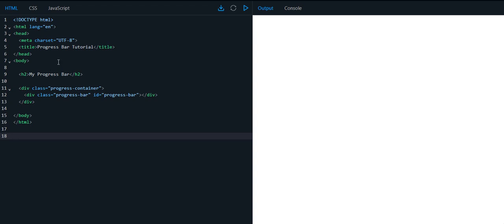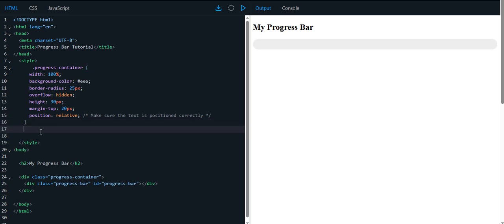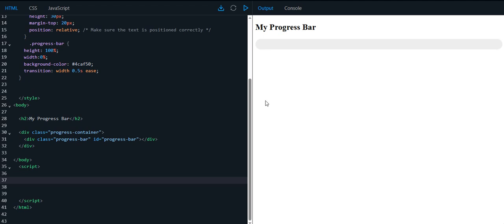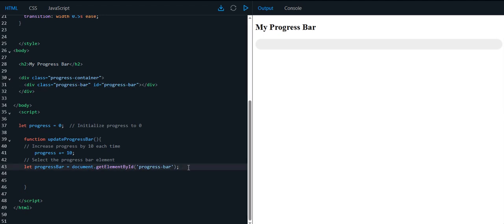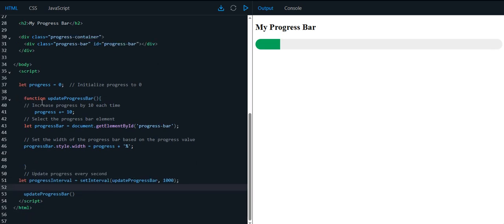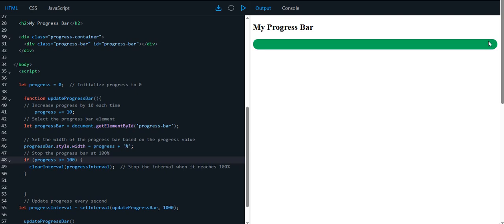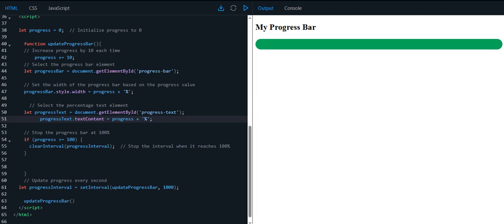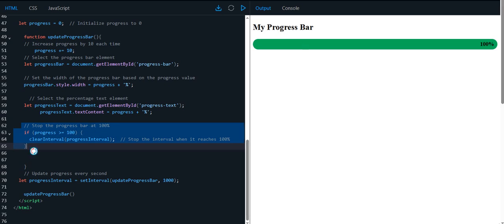How to create a progress bar in javaScript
What to Create a Progress Bar in JavaScript?
A progress bar is a great visual indicator for showing the completion status of a task, such as uploading a file, loading a page, or any process that happens over time.

In this tutorial, we’ll walk you through how to create a dynamic progress bar using HTML, CSS, and JavaScript.

Why create a progress bar?
Creating a progress bar from scratch gives you a deep understanding of how elements on a web page interact and how to use JavaScript to manipulate them. You'll also learn about:

HTML for structure

CSS for styling and animation

JavaScript for functionality and dynamic behavior

Step-by-Step Breakdown:
HTML Structure: We begin by creating a simple HTML structure. We need a container to hold the progress bar and a separate element to represent the "progress" itself.

CSS Styling: Next, we style the progress bar. The container will have a fixed width and background color, while the progress bar will start at 0% width and change dynamically. We'll also add some cool styling to make the progress bar look sleek and modern.

JavaScript Functionality: We’ll write JavaScript to control the progress of the bar. Every second, the progress will increase by 10% (simulating the progression of a task). The width of the progress bar will change accordingly, and we'll display the percentage on the bar itself.

Animating the Progress: Using CSS transitions and JavaScript logic, we’ll ensure the progress bar smoothly fills over time. You can also add customizations, like changing colors or setting different increments for the progress.